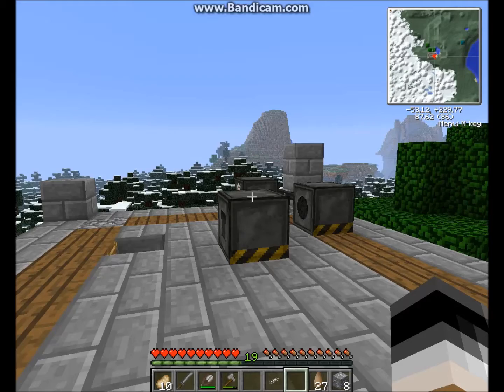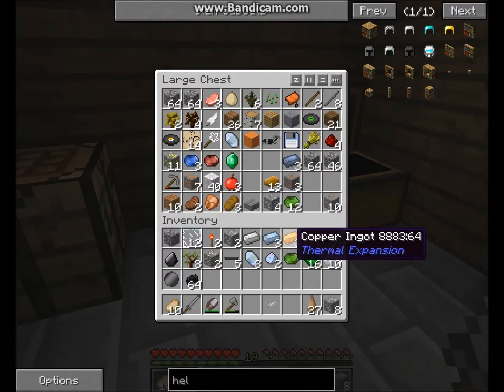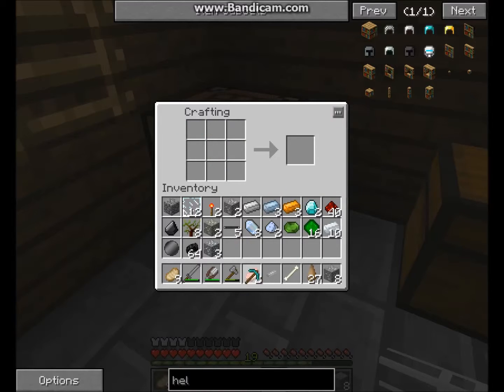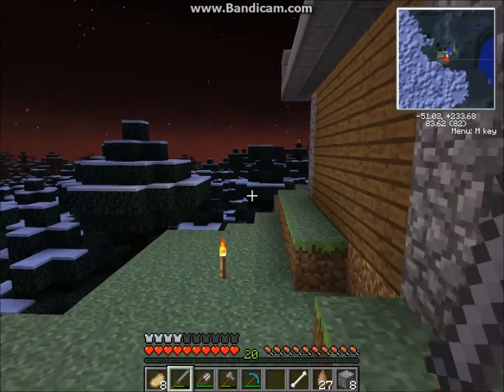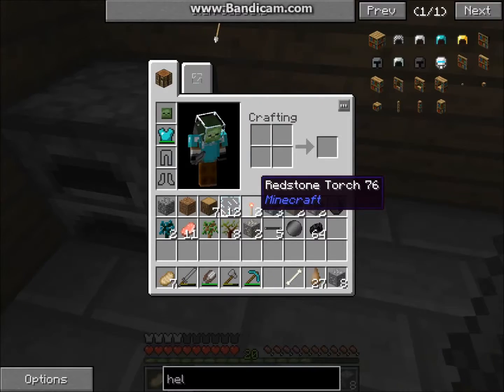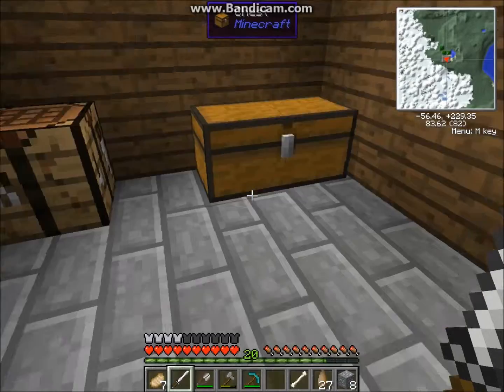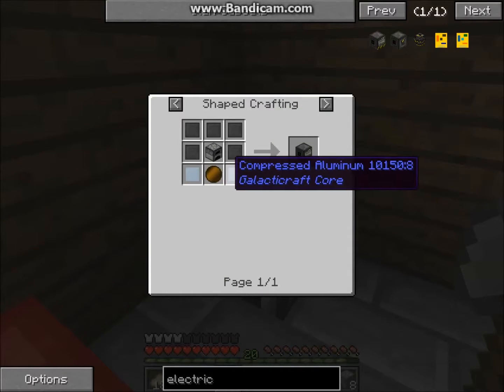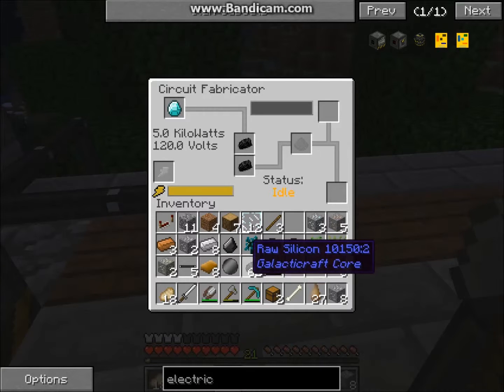Tekkit Reborn episode 2: Check-up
episode 2 is a little late but I am getting back on track.